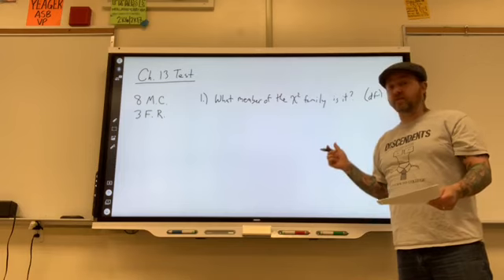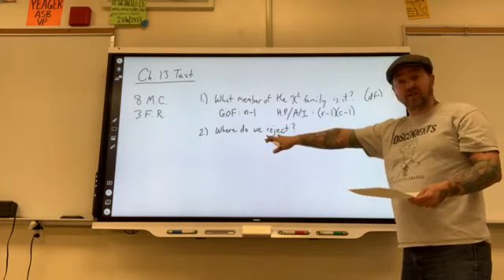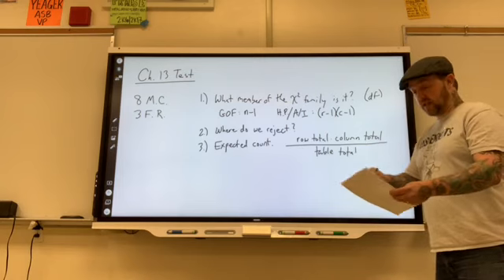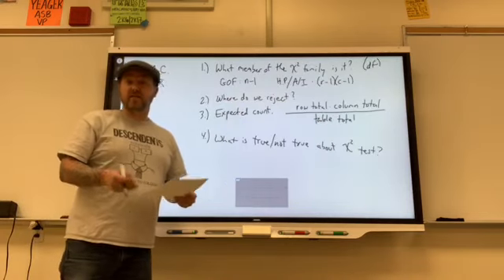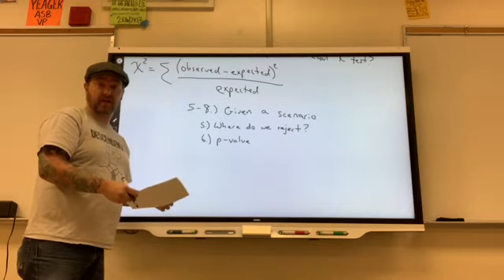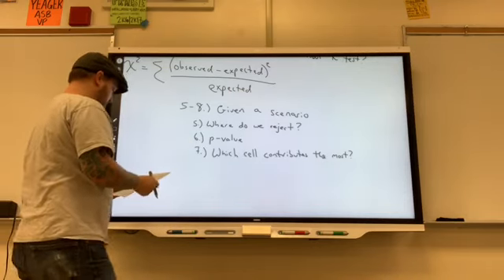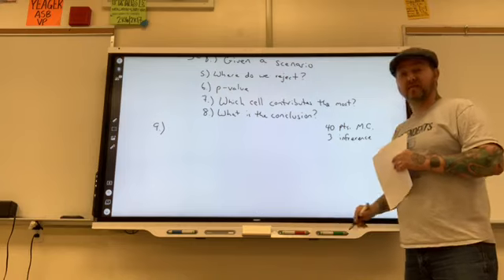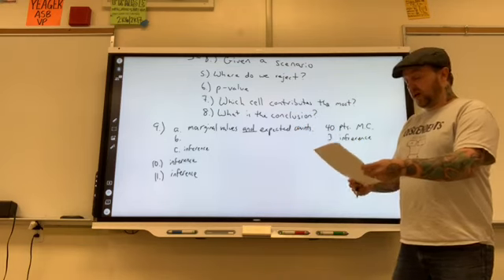Mr. Wilke Reviews for the Chapter 13 Test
This video takes place in an empty classroom since school is still out due to the Corona Virus.  But Mr. Wilke was able to use his Smart Board, so that was nice.